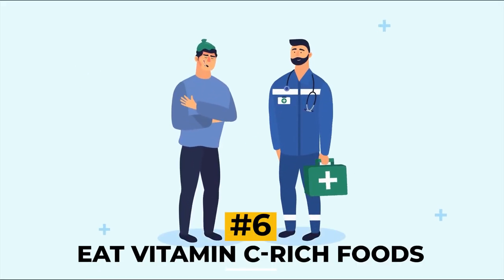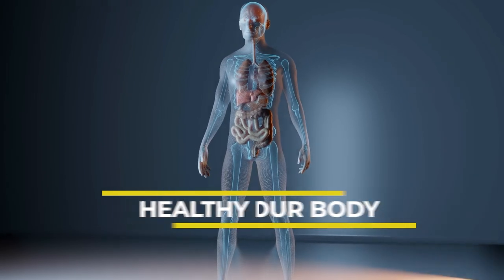7 Must Dos To Lower Your Uric Acids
Lowering the uric acid level is the key to fighting gout because the risk of this condition is directly linked to the elevated uric acid levels.

Uric acid is a chemical in the blood, which is released during the breakdown of a compound called purine.

Painful attacks of joint pain caused due to gout are, definitely, no less than a nightmare! Moreover, it is not just the joints that are affected by gout. This condition is known to affect even the kidneys and heart and cause serious complications.

However, the good thing is it is possible to lower your uric acid level and keep the symptoms of gout in control simply by making some healthy changes in your diet and lifestyle.

Here are the 7 must-dos that you must follow to lower your uric acid level and avoid the painful attacks of gout and the other complications of this disease.

Chapters

0:00 Introduction
0:49 Lowering Uric Acid #1: Avoid Foods With Purines
1:35 Lowering Uric Acid #2: Choose Your Beverage Wisely
3:02 Lowering Uric Acid #3: Use GoutFX
4:37 Lowering Uric Acid #4: Lose Weight
5:28 Lowering Uric Acid #5: Drink More Water
6:02 Lowering Uric Acid #6: Eat Vitamin C-Rich Foods
6:53 Lowering Uric Acid #7: Check Your Medications

RECOMMENDED ALL-NATURAL GOUT PAIN RELIEF

GoutFX gets rid of gout pain fast. This extra-strength formulation with 14 all-natural active ingredients acts fast to vanish gout pain (even in the most severe cases), and prevents future gout flares before they even start.

✅ Vanishes Gout Pain In Record Time
✅ Fights Inflammation In Vulnerable Joints
✅ Stops Gout Attacks Before They Happen
✅ Avoids Excruciating Gout Attacks
✅ Promotes A Healthy Metabolism